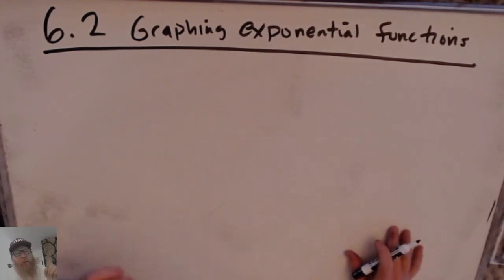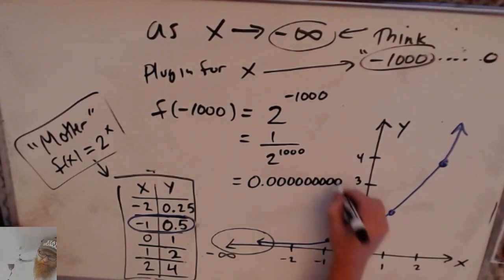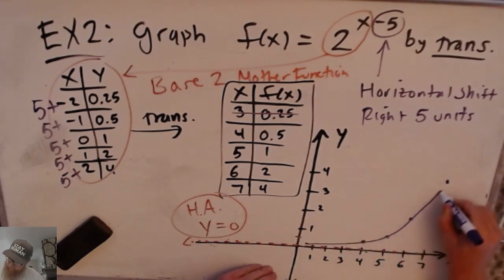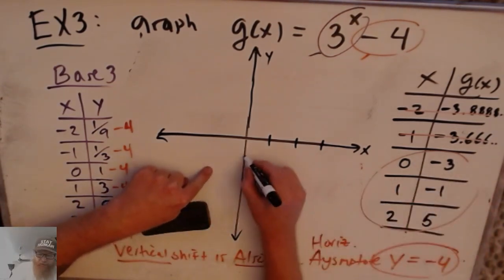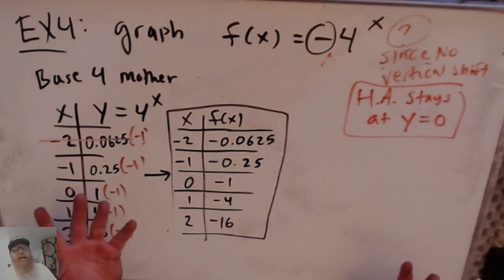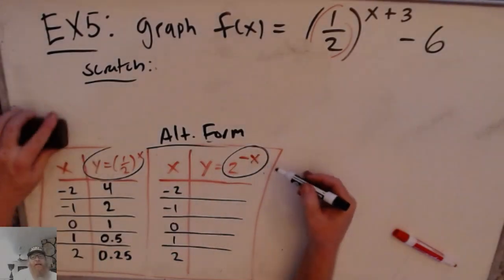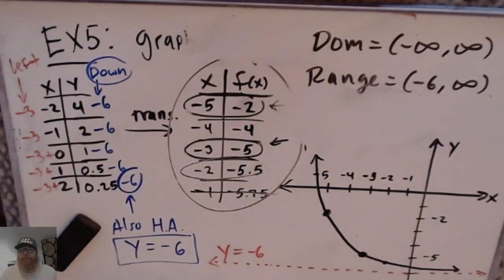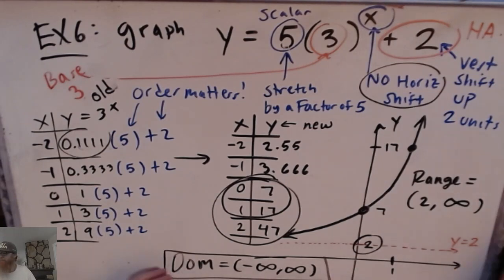Graphing Exponential Functions